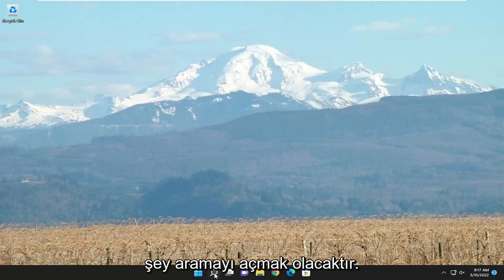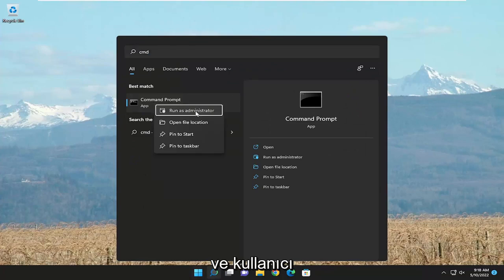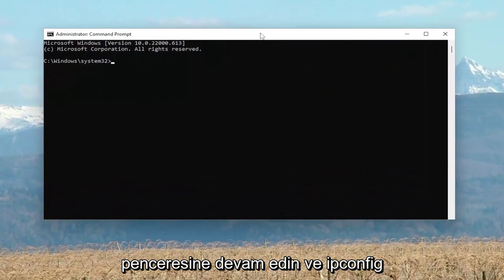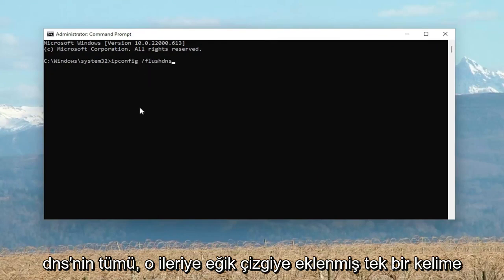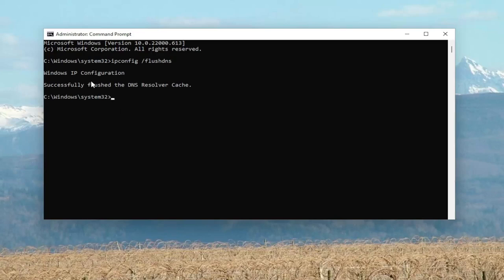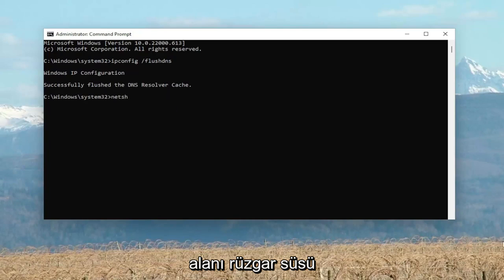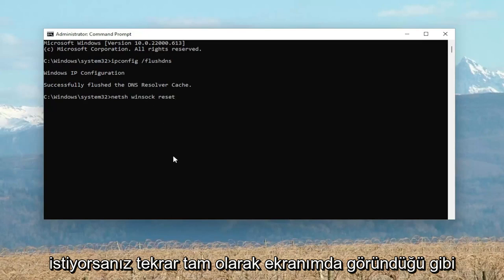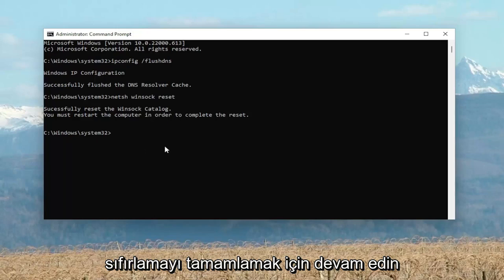Fix Origin kurulumu, Windows PC’de bir internet bağlantısı hatası gerektirir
Fix Origin Kurulumu Windows 11 PC'de İnternet Bağlantısı Hatası Gerektirir

Windows 11 veya Windows 10 bilgisayarda PC oyuncuları, Hata Kodu 20:2, Çevrimiçi oturum açma şu anda kullanılamıyor – Origin hatası, Origin DirectX Kurulum Dahili Hatası, Origin yavaş indirme hızı, EA Origin Güncelleme hatası, Klasör ile Origin'in yüklenemediğini kolayca düzeltebilir mevcut değil – Kaynak hatası. Bu gönderide, bir oyun başlatmaya veya Origin istemcisini açmaya çalıştığınızda ancak Origin yüklenmediğinde karşılaşabileceğiniz bir internet bağlantısı gerektiren Origin yüklemesi hatasını düzeltmek için çözümler sunuyoruz.

Bu eğitimde ele alınan sorunlar:
Origin kurulumu internet gerektirir
Origin kurulumu internet bağlantısı gerektirir
Origin'i internet olmadan kullanabilir misin?
kaynak internet bağlantısı gerektirir
Origin'e internet olmadan giriş yapabilir miyim?
Origin kurulumu internet erişimi gerektirir
Origin kurulumu bir internet uygulaması gerektirir
Origin kurulumu bir internet adresi gerektirir